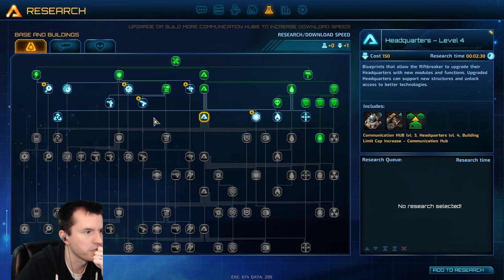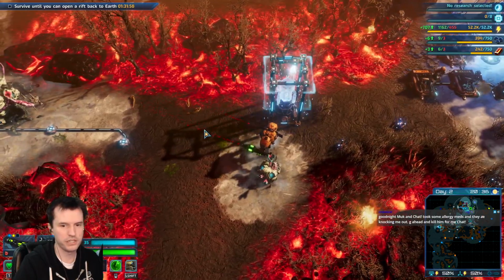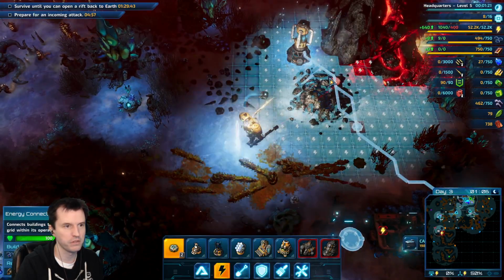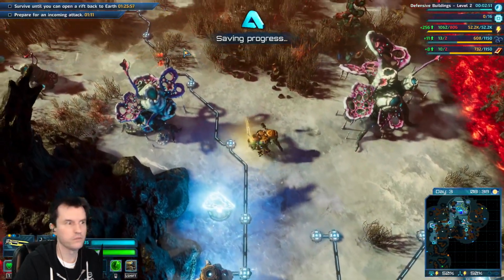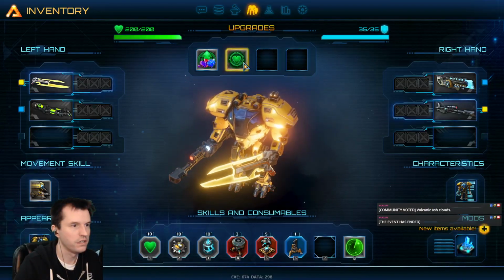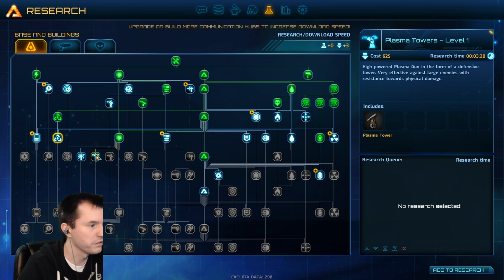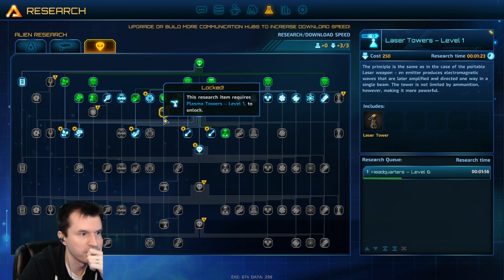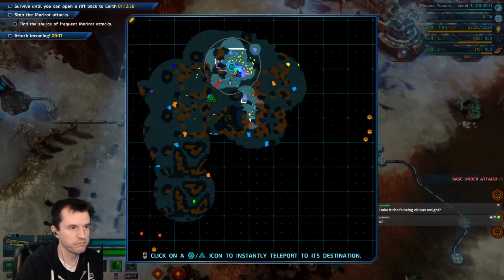Mukluk Plays The Riftbreaker VS Chat Part 85